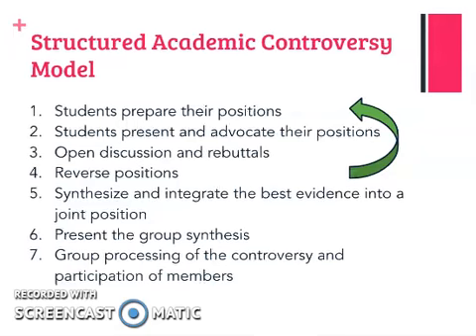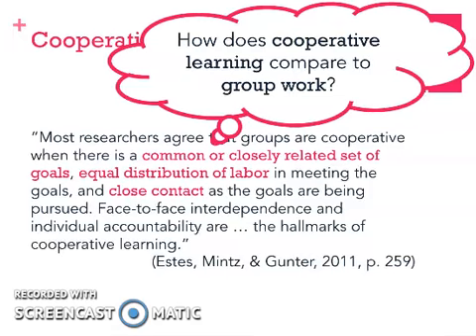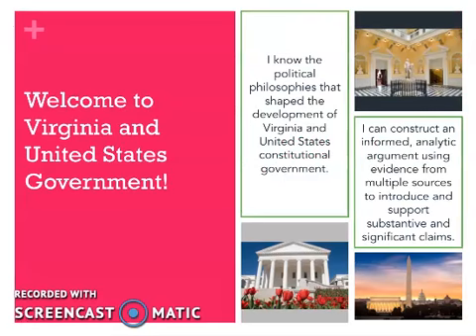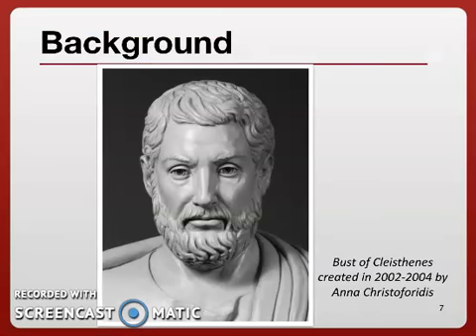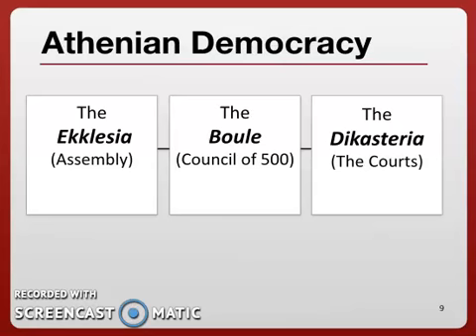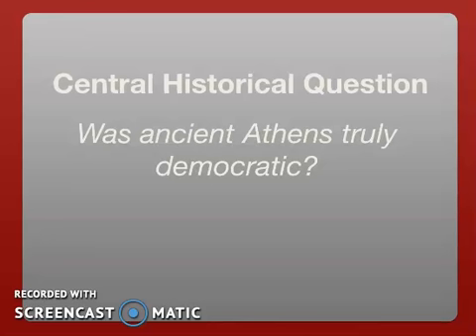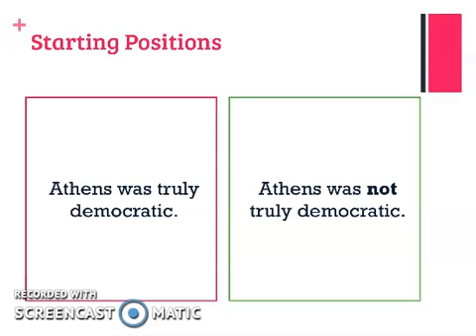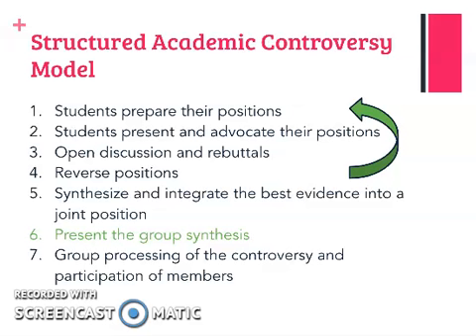Meredith McCool: Structured Academic Controversy guest lecture